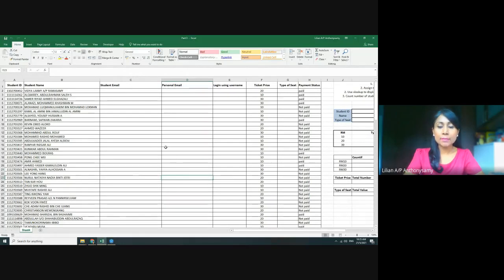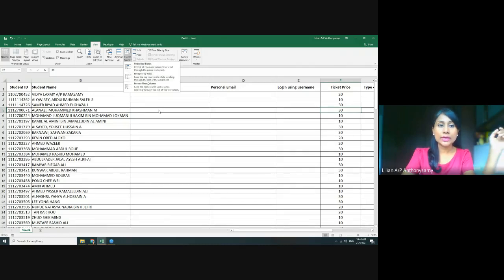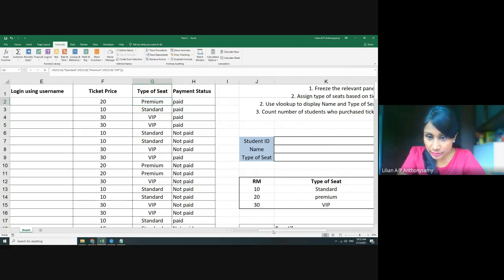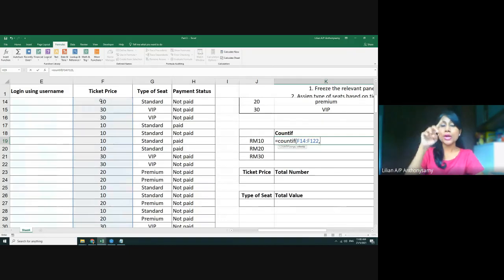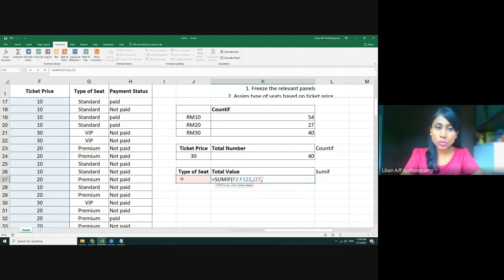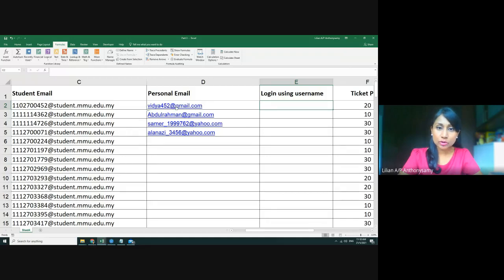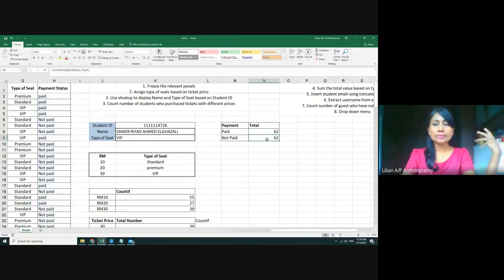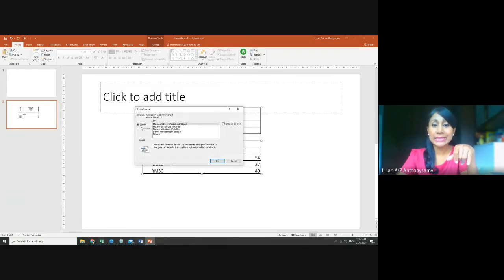Part 2/2 - Excel Workshop for Organizational Management by Dr. Lilian